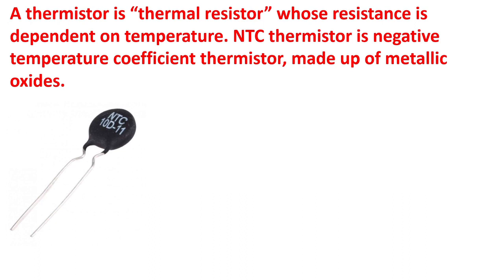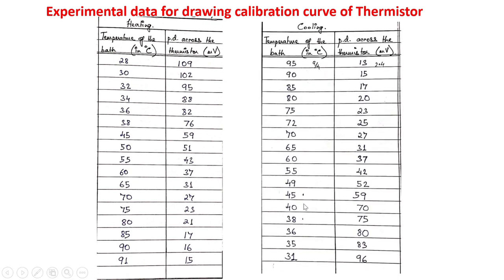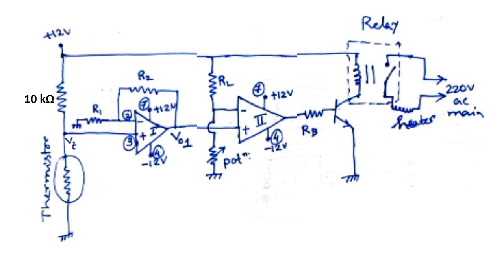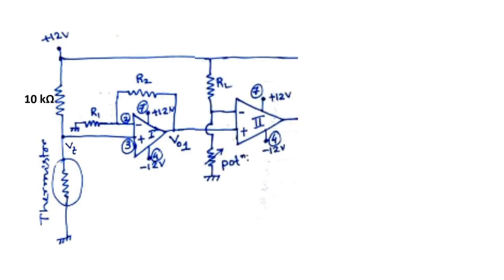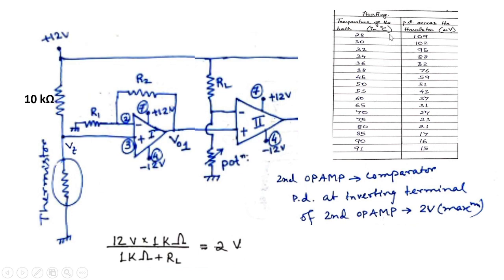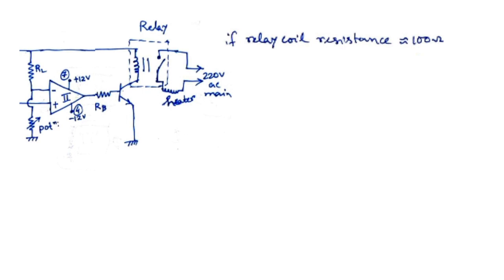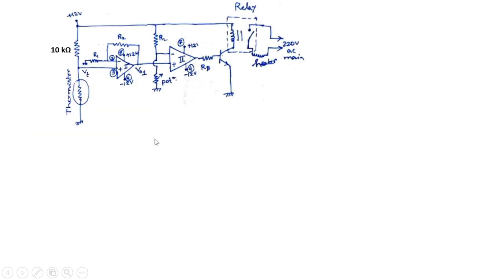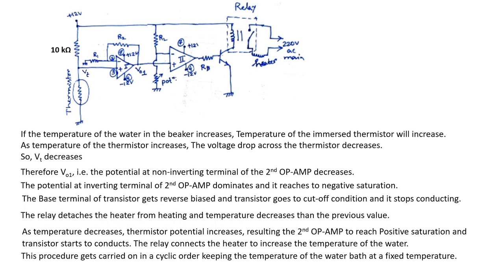Temperature Controller Circuit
A brief explanation of Temperature Controller Circuit Diagram following undergraduate syllabus of Physics Hons. in Calcutta University is illustrated in this video.